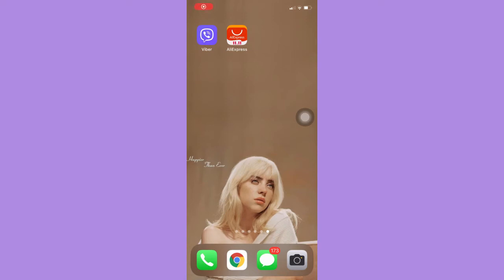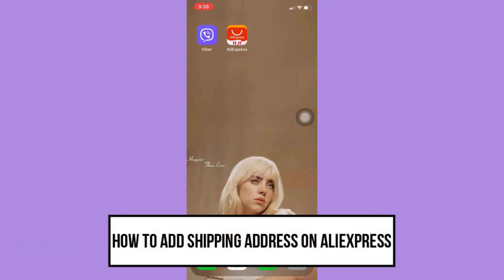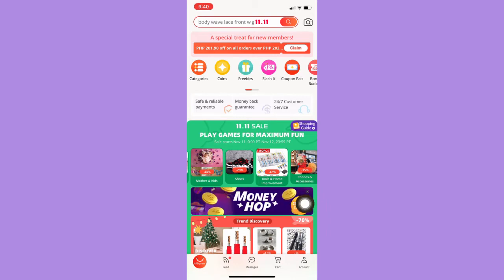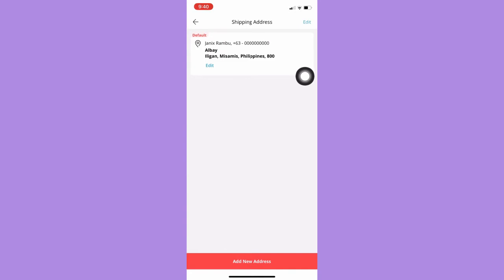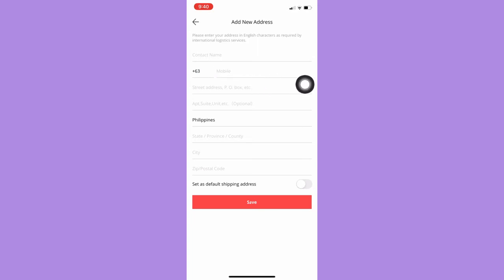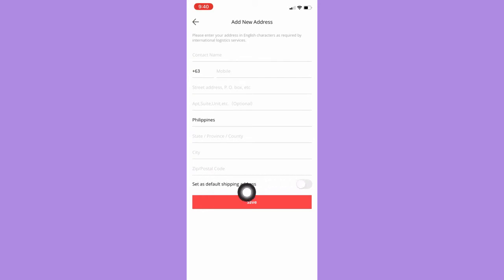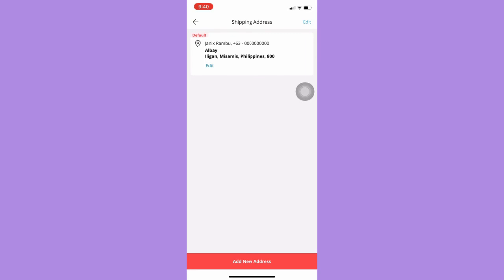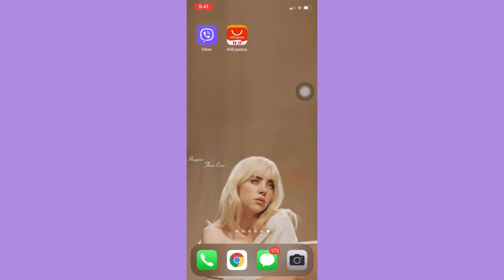How To Add Shipping Address On Aliexpress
Learn How To Add Shipping Address On Aliexpress

In this video, I will show you how to add shipping address on aliexpress